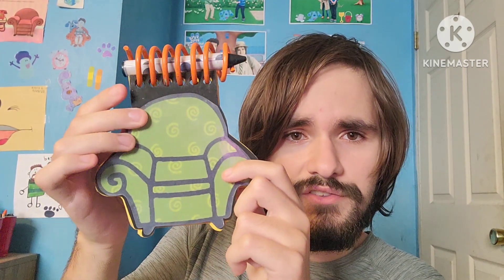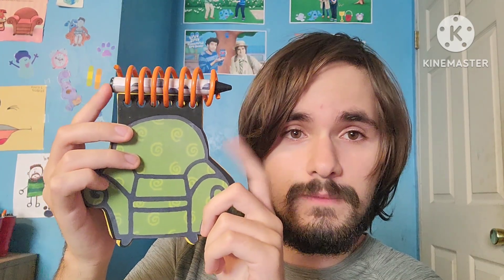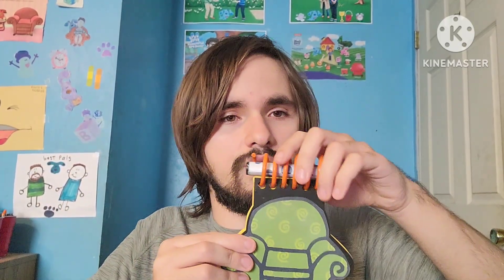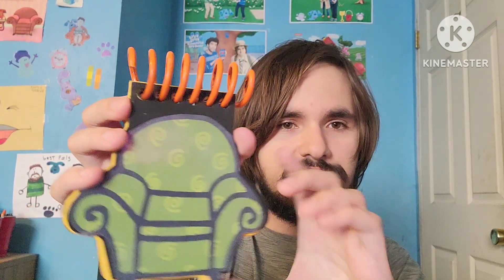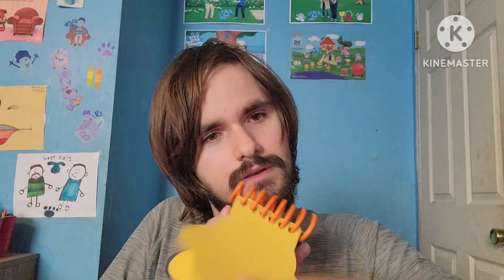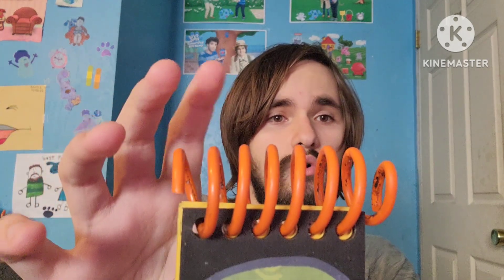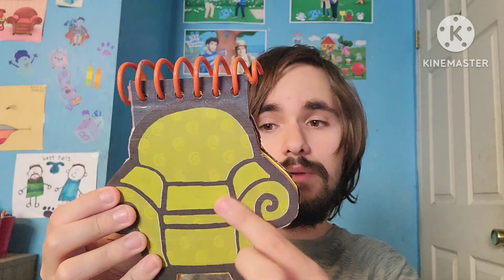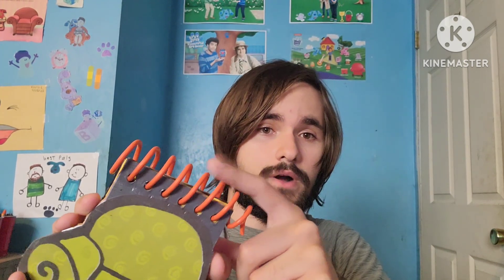Notebook November Reviews With Rocco: (Episode 71: Nifty Difty Sketchbook)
Shoutout Goes To James Berkley, White Hawk, & Rolando Gaming.